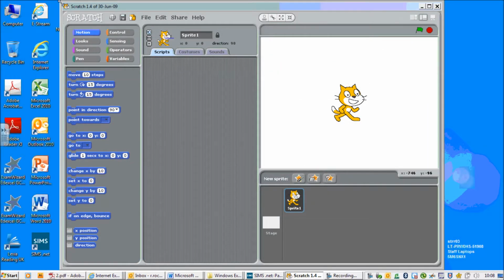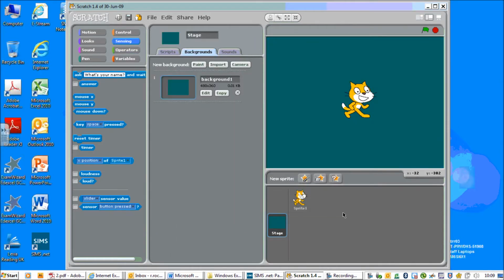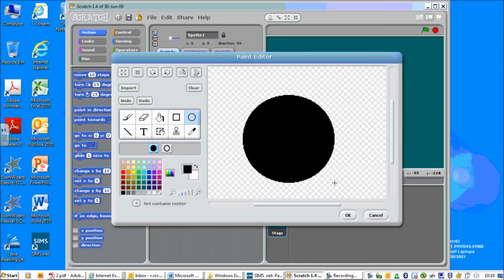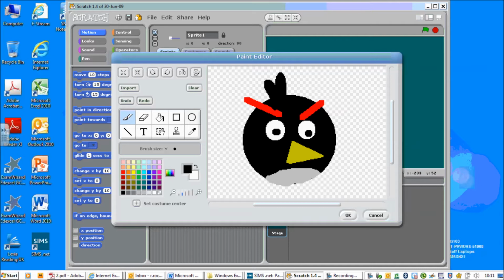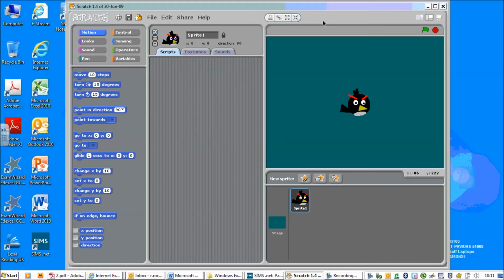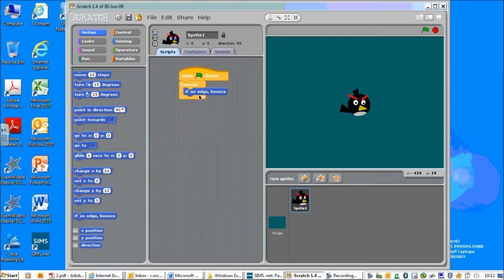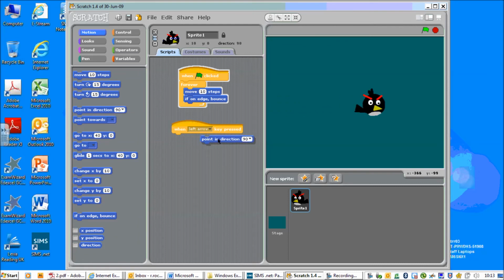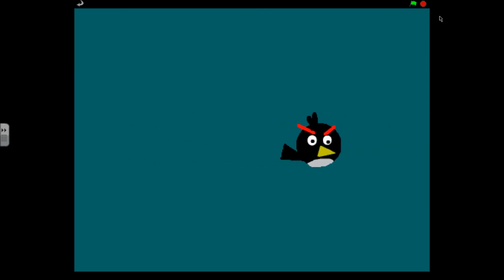An Introduction to Scratch